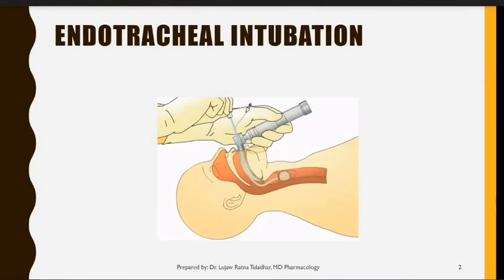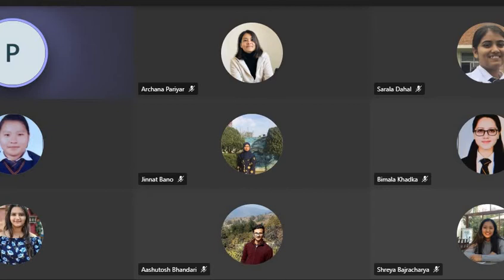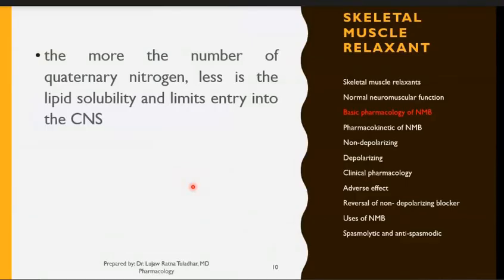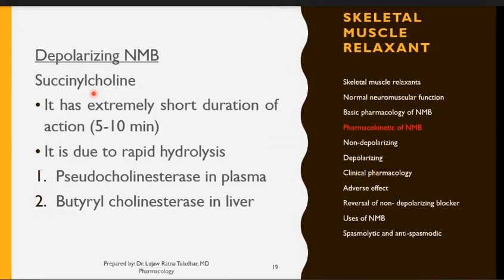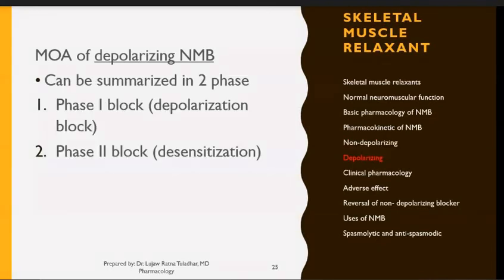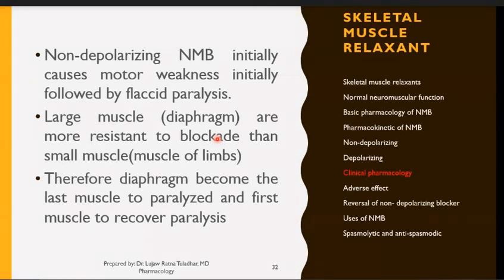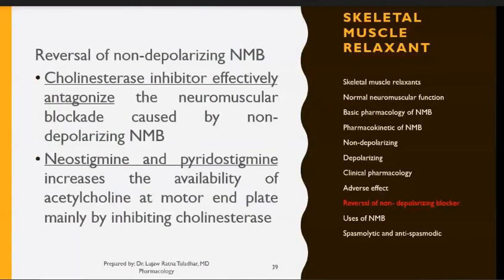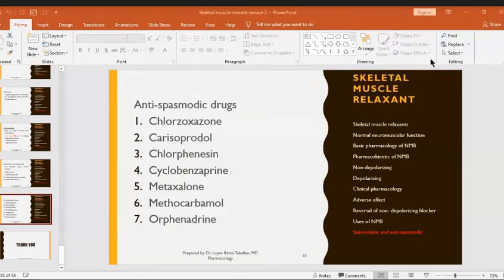4-BDS-Skeletal muscles relaxants